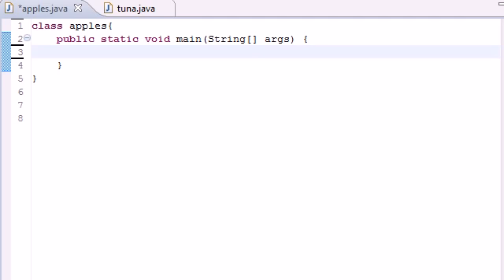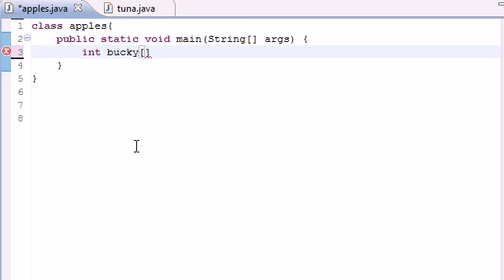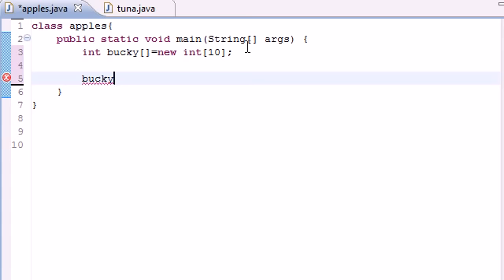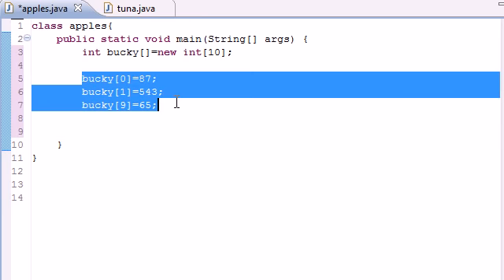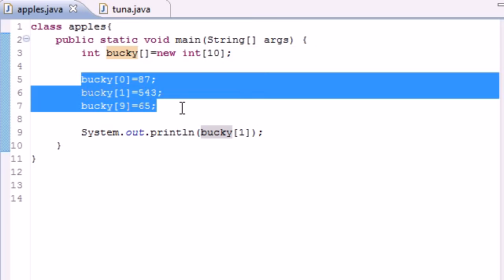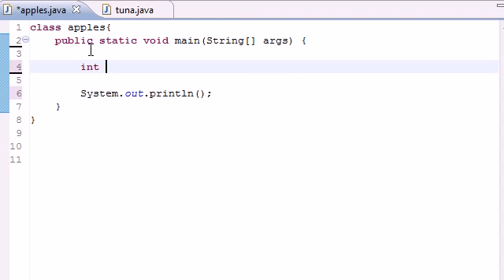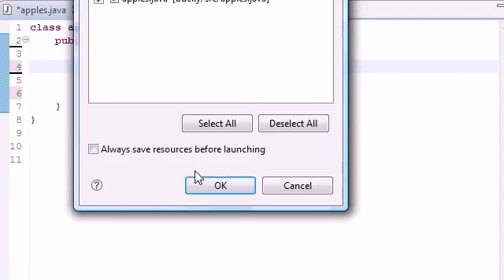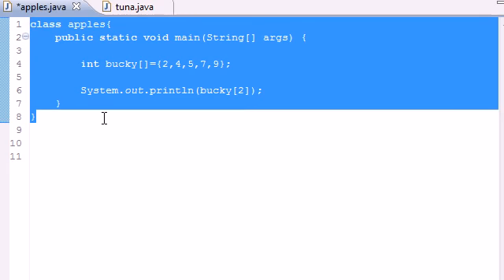Java Programming Tutorial 27 Introduction to Arrays